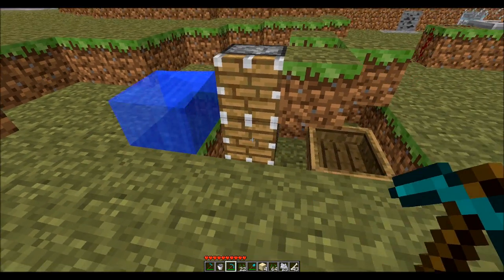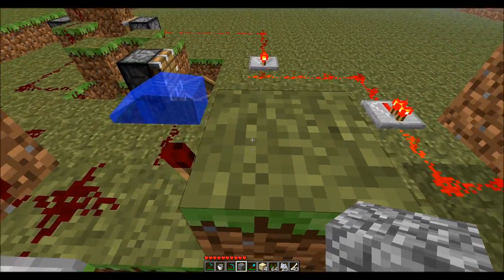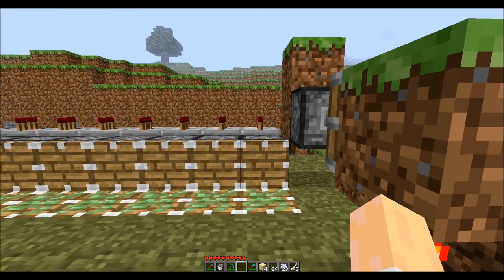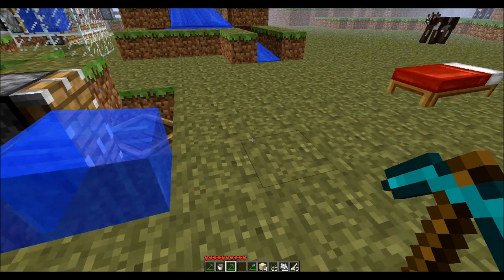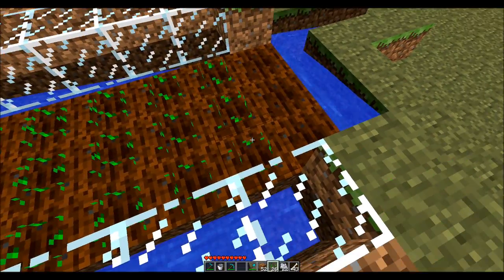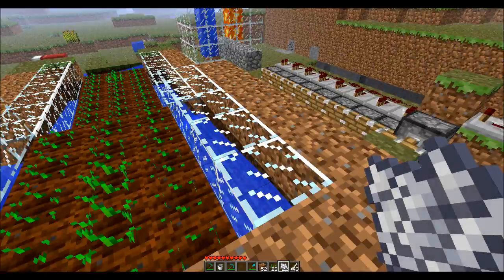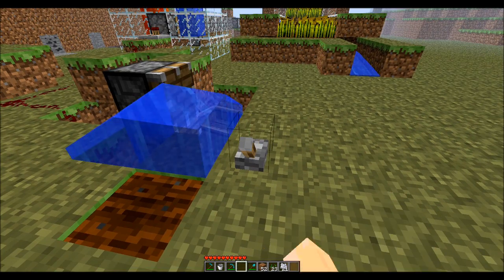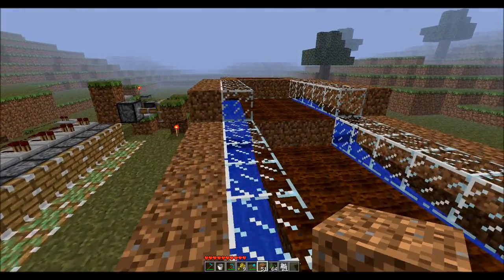Minecraft - Timed Automatic Wheat Harvester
Using Ethos BUDS (Block Update Detector Switch) and another BUDS from SethBling I was able to build an automated wheat harvester based on a control wheat placed at a BUD switch to release water and collect fully grown wheat.  I used a Cobble generator for what I called in the video a Bouncer but I actually think its called a Debouncer, to remove the unwanted signals coming from the BUD switch between 0x0 and 0x6. Once the cobble reaches 0x7 level of growth it activates SethBling's BUD switch to utilize a block destroyer to clear that cobble from the memory.

I understand that SethBling's BUD switch method may be a glitch and the block destroyer may be a glitch that could possibly be fixed in the future. In that case I do not plan to do a tutorial for this. If this machine survives the 1.8 update I will consider it if this receives a good amount of attention.